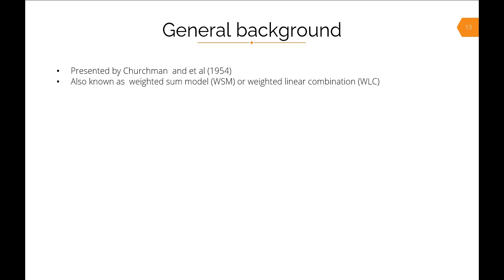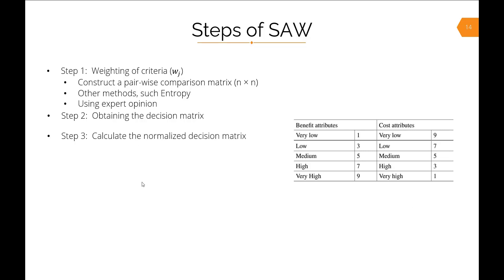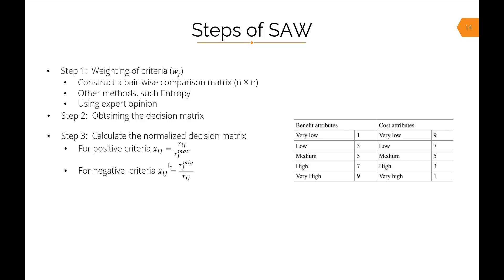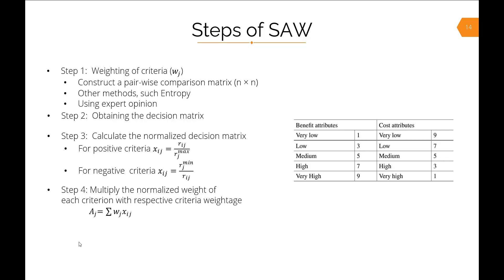An Introduction to Simple Additive Weightage (SAW)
🌟 Unlock the Power of Decision-Making with Our Comprehensive MCDM Course on Udemy! 🌟
Dive into the heart of operations research with our all-encompassing Multi-Criteria Decision-Making (MCDM) course on Udemy. This course is meticulously crafted to provide you with the computational and mathematical prowess needed for the objective evaluation of performance criteria.

• Comprehensive Coverage: From Simple Additive Weightage (SAW) to the more intricate CRiteria Importance Through Intercriteria Correlation (CRITIC) and everything in between, we've got you covered.
• Practical Learning: Our course is built on a three-phase learning approach: starting with the theoretical foundation, moving on to hands-on implementation in Microsoft Excel, and culminating with coding in Matlab.
• Extensive Coding Tutorials: With an abundance of coding tutorials, we ensure that your theoretical knowledge is cemented with practical application.
• For Everyone: Tailored for students, researchers, and professionals alike, this course bridges the gap between theoretical learning and real-world application.
Featuring In-Depth Lessons On:
• Analytic Hierarchy Process (AHP)
• Analytic Network Process (ANP)
• Technique for Order Preference by Similarity to Ideal Solution (TOPSIS)
• Elimination Et Choice Translating Reality (ELECTRE)
• Preference Ranking Organization Method for Enrichment Evaluations (PROMETHEE)
• VIseKriterijumska Optimizacija I Kompromisno Resenje (VIKOR)
• Decision-Making Trial and Evaluation Laboratory (DEMATEL)
• Grey Relational Analysis (GRA)
• Multi-objective Optimization on the Basis of Ratio Analysis (MOORA)
• Complex Proportion Assessment (COPRAS)
• Additive Ratio Assessment (ARM-ARAS)
• Weighted Aggregated Sum Product Assessment (WASPAS)
• Stepwise Weight Assessment Ratio Analysis (SWARA)
• COmbinative Distance-based ASsessment (CODAS)
• Evaluation Based on Distance from Average Solution (EDAS)
• Measurement Alternatives and Ranking according to COmpromise Solution (MARCOS)
• CRiteria Importance Through Intercriteria Correlation (CRITIC)
• Entropy Weighting Technique
Unlock Your Potential: Step into the world of MCDM and arm yourself with the expertise to navigate complex decision-making landscapes. Click the link below to enroll and embark on your journey to mastering MCDM strategies today!

Join us to transform your decision-making skills and elevate your career. We can’t wait to welcome you to our course!